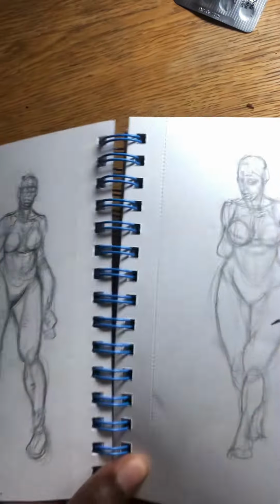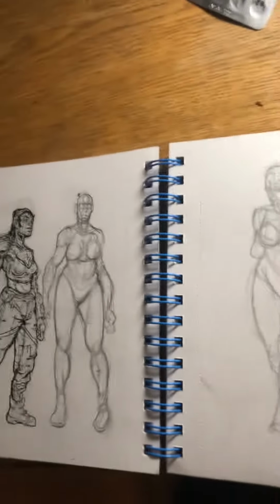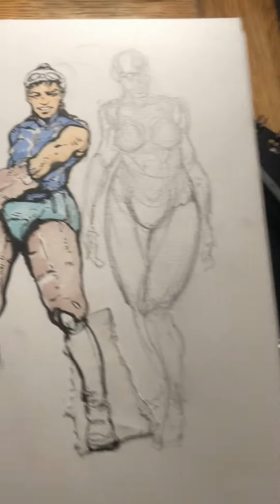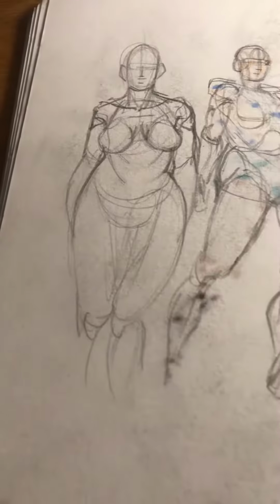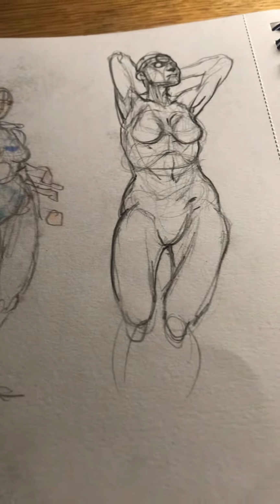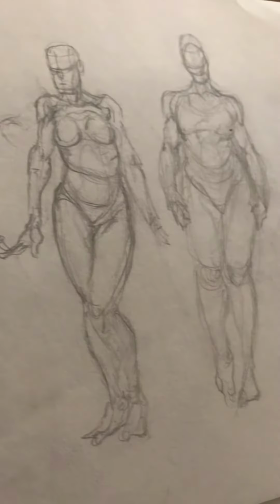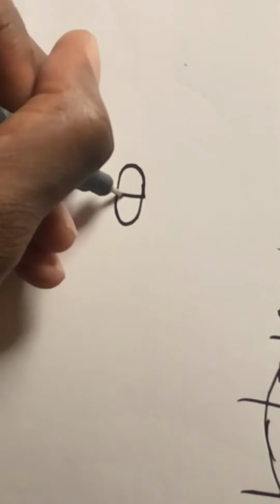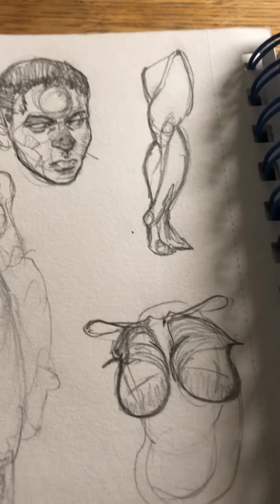Tips and advice for drawing the female anatomy